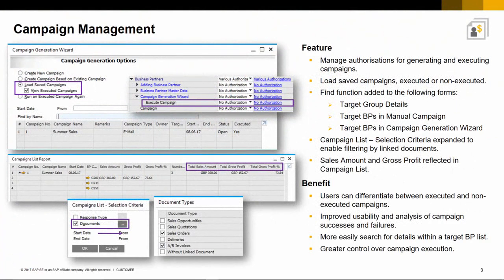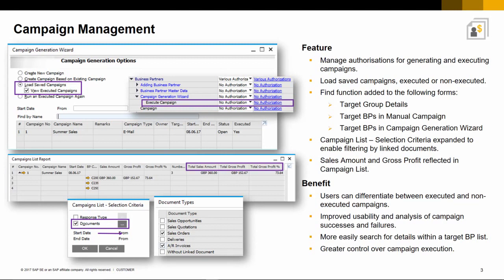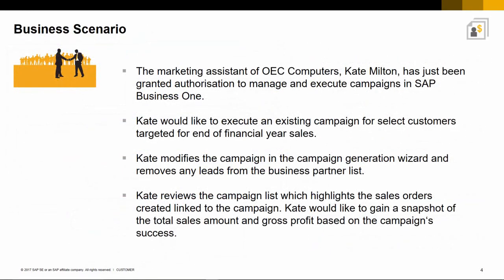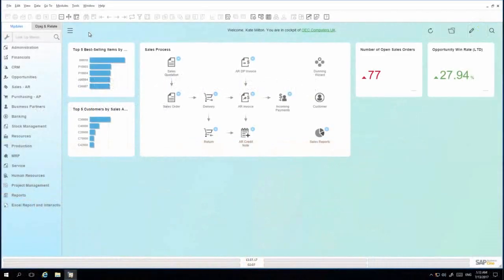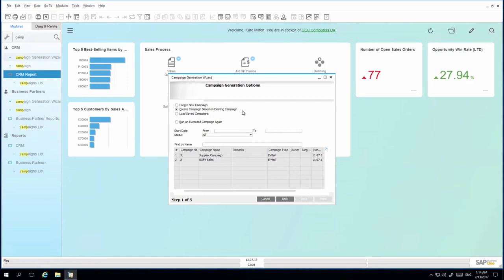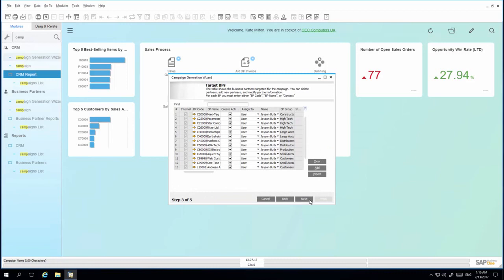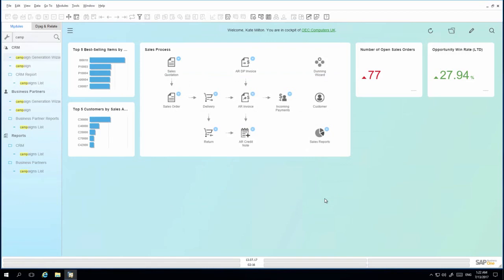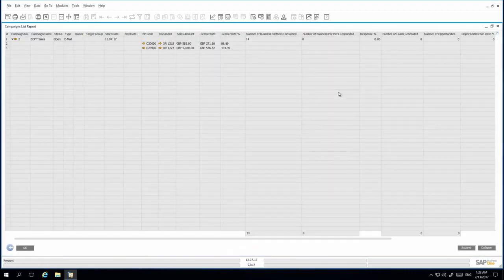SAP Business One 9.3 Campaign Management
As part of the CRM Module Campaign Management delivers on a number of fronts:

1) It allows you to import contact lists from MS Excel and select to target email and other marketing campaigns.

2) Segment your contacts into targets groups based on industry, geography, type of product purchased.

3) Actively turn a qualified lead from the campaign into sales opportunity and follow up with them through sales quotation.

4) Analyse campaign performance through integrated reports to help determine factors like response rate and overall success of a campaign